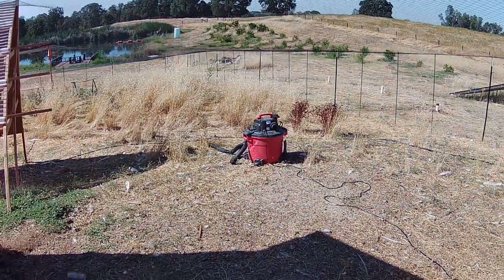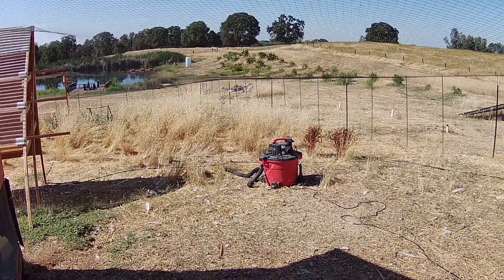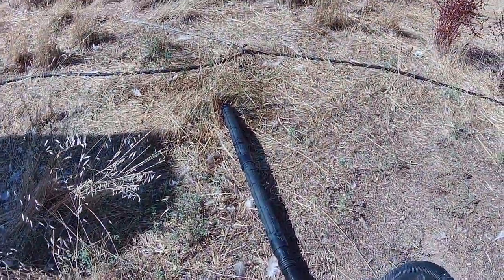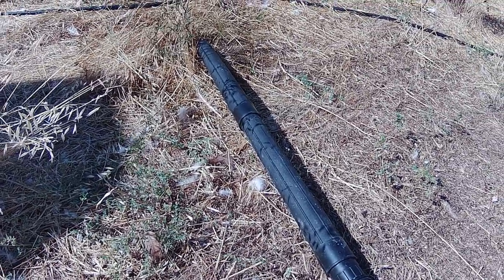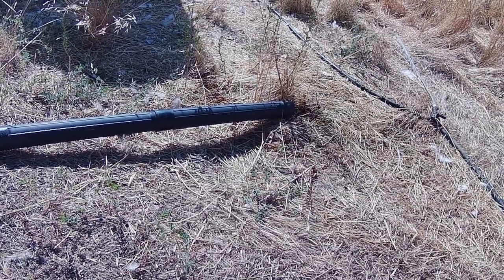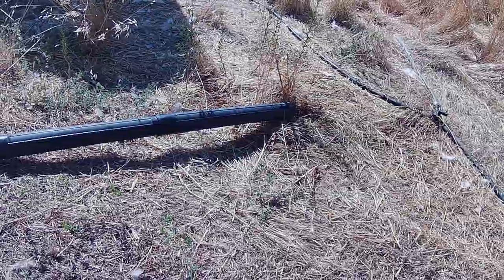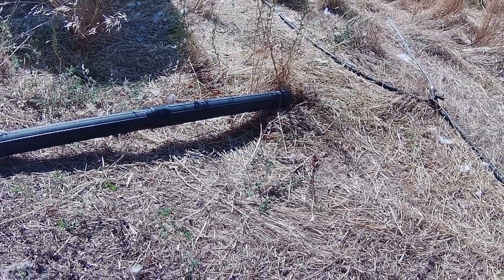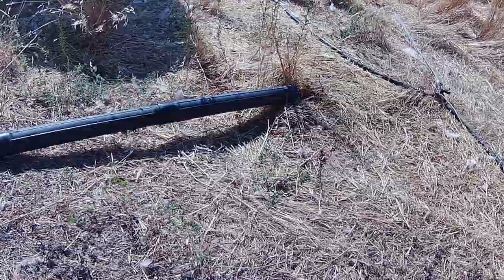Shopvac - The Best Daytime Method for Eliminating Yellow Jackets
It's always best to destroy hornet and wasp nests at night while they're dormant- but if you need to deal with the yellow jackets(ground burrowing) during the day, here's a great method: You just set up a shopvac at the opening to the nest and watch them disappear as they try to enter.